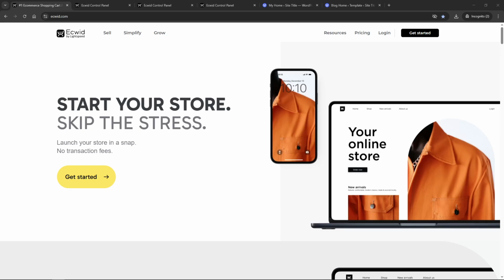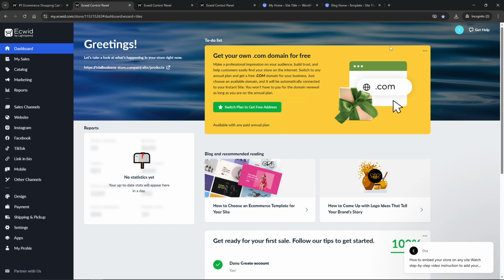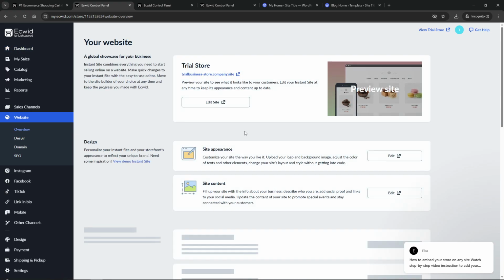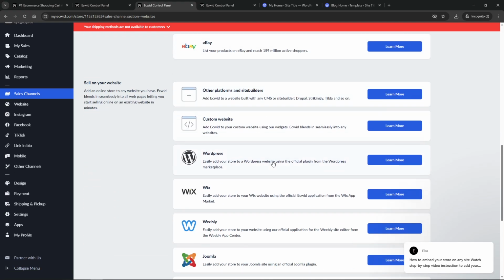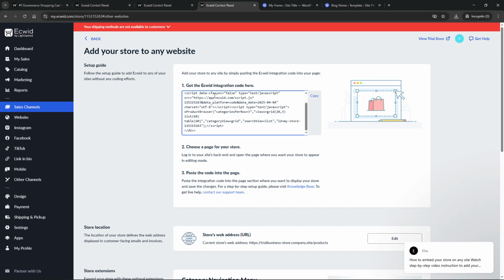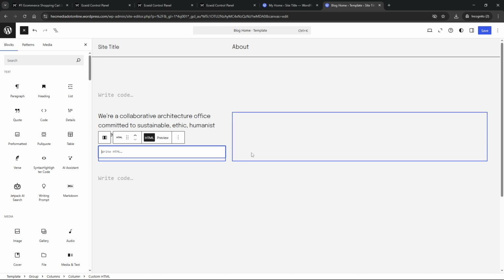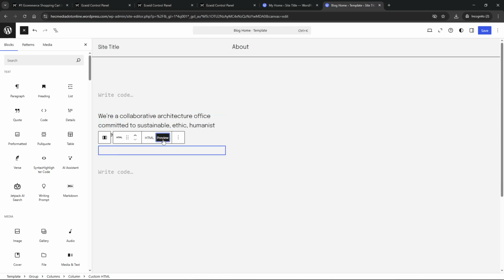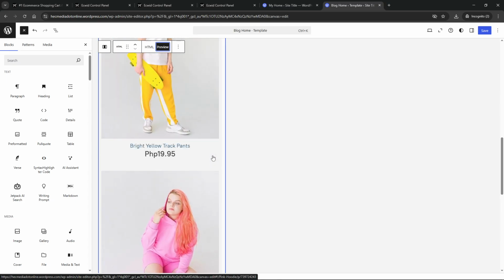How to Add Ecwid to a Custom Built Site [2025 Full Guide]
In today's video we will show you how to use ecwid,ecwid,ecwid tutorial,how to add ecwid to google sites,how to make a free ecommerce website,ecwid tutorial for beginners,ecwid online store,ecwid store,how to make a free online store,how to make an ecommerce website,how to create a free ecommerce website,ecwid review,ecwid tutorial 2021,ecwid vs shopify,how to start dropshipping,ecwid ecommerce,ecwid pricing,ecwid how to edit design 2022,how to integrate wix with ecwid | full tutorial